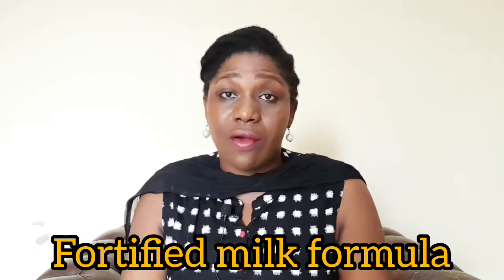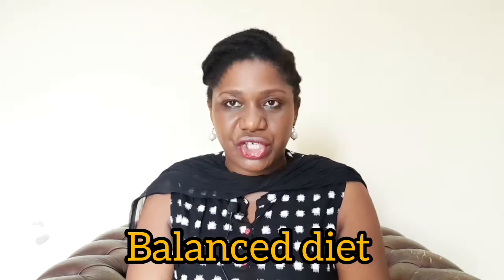Causes and Treatment of Rickets at Home | Bow Legs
Below, a links to more videos for more knowledge